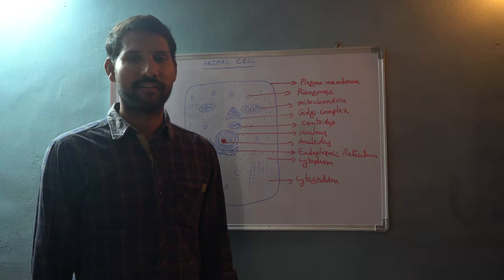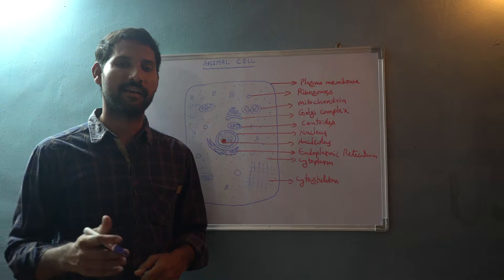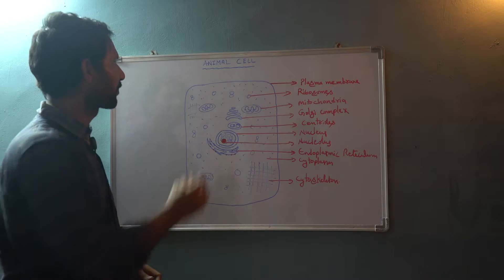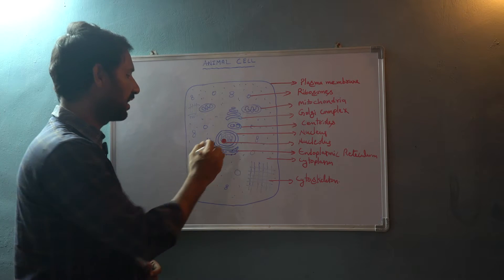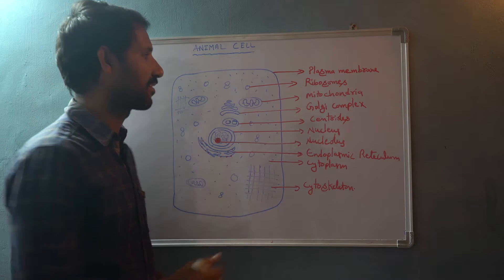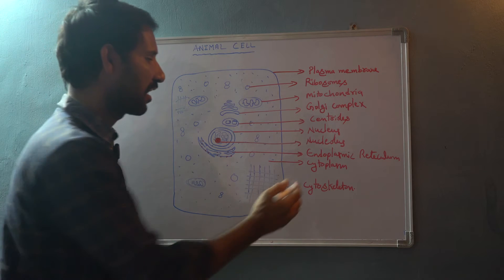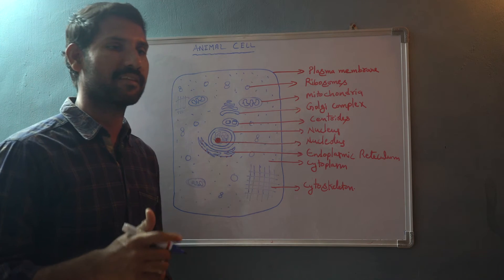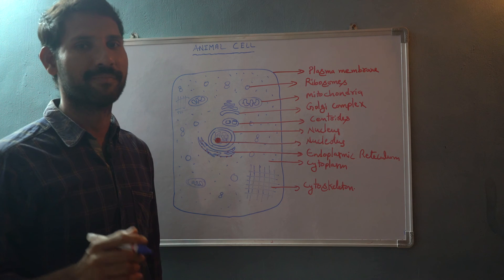Structure of Animal Cell